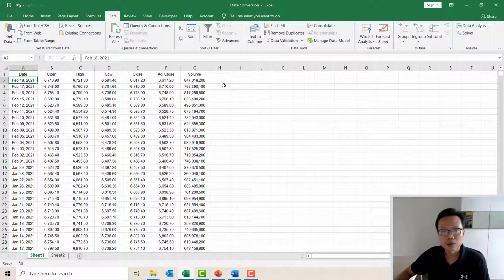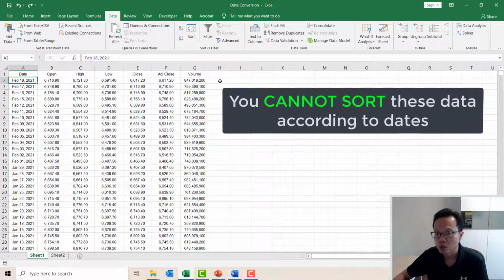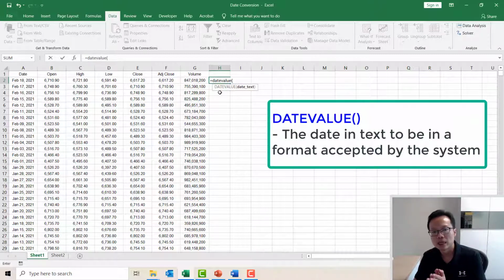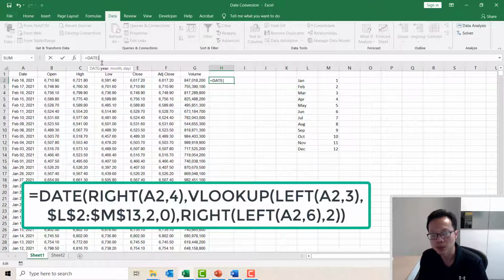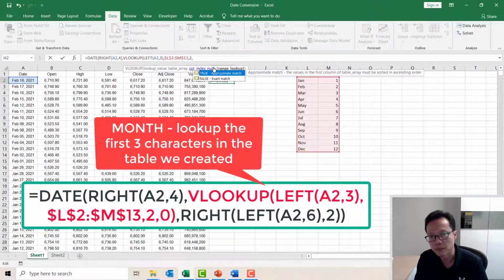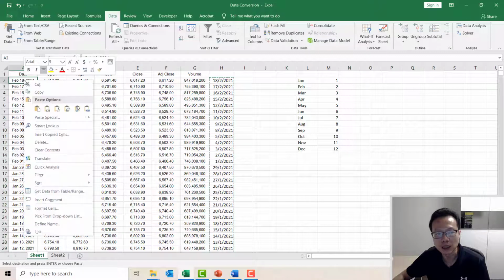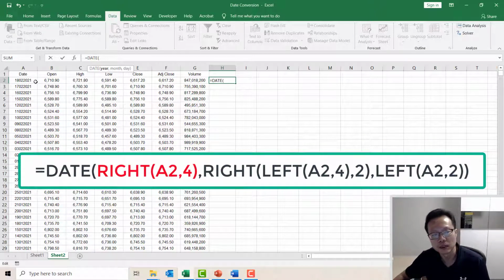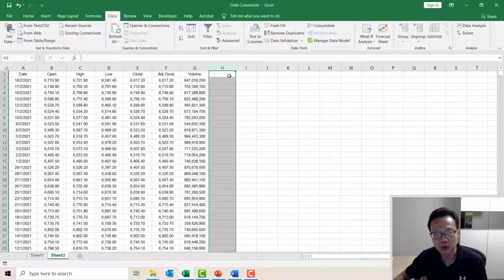Converting Dates In Text Or Numeric Formats To Proper Dates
See how you can convert dates in text or numeric formats to proper dates.

We have more content and are regularly updating!